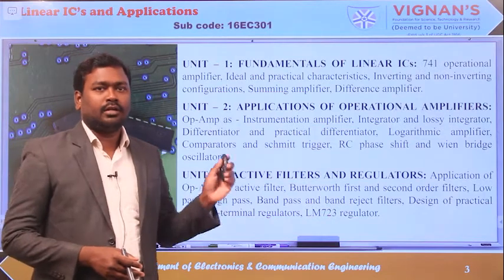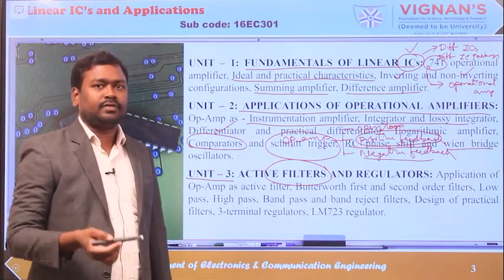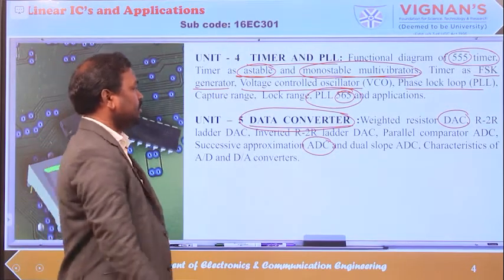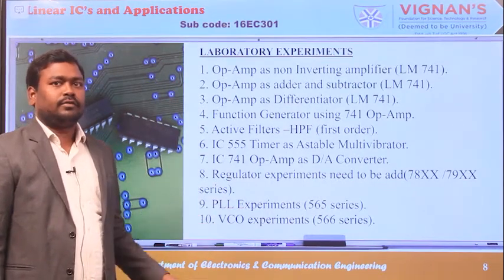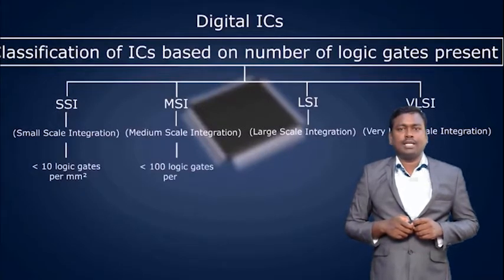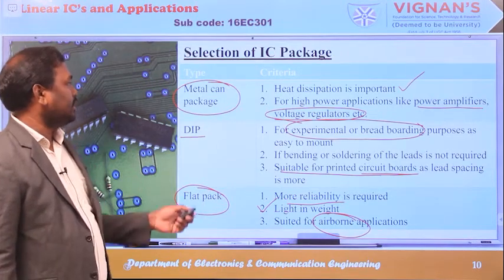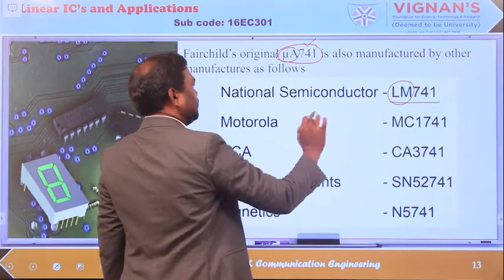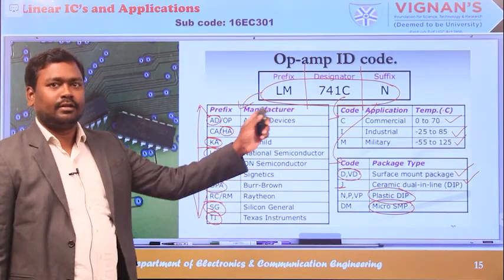1.1 LICA INTRODUCTION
Topic: Introduction
Faculty: P.Sambaiah
Unit:1
This video lecture 1 covers...
TOPIC ( DURATION)
1. Introduction of Faculty (0:00 - 0:28)
2. Syllabus (0:29 - 11:58)
3. Course outcomes (11:59 - 14:59)
4. Text books (15:00 - 15:29)
5. Reference Books (15:30 - 16:19)
6. Laboratory Experiments (16:20 - 18:14)
7. Types and Construction of IC's Introduction (18:15 - 22:45)
8. IC Packages Types (22:45 - 24:40)
9. Selection of IC package (24:40 - 29:15)
10. Manufacturer's Designation of IC's (29:16 - 34:16)
11. OP-AMP ID code explanation (34:17 - 36:59)